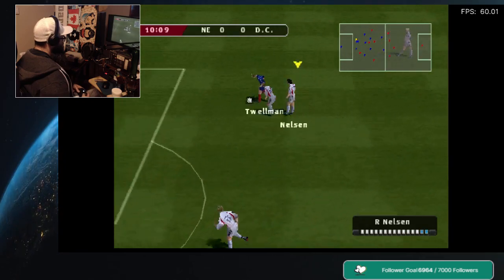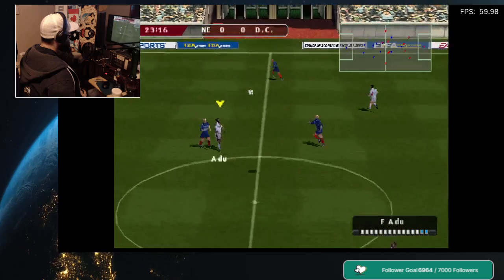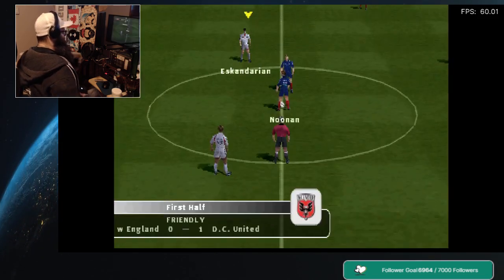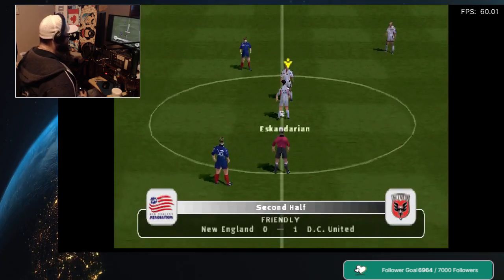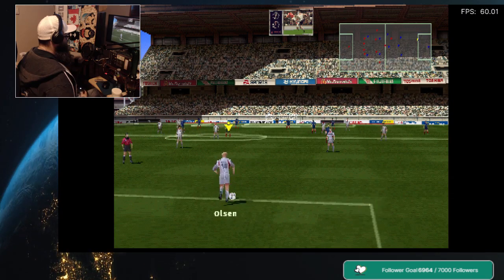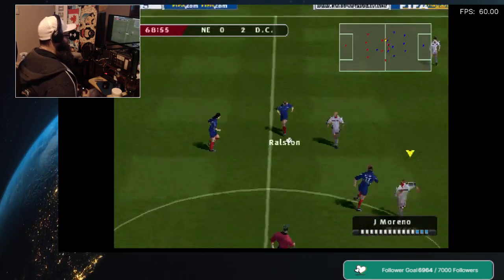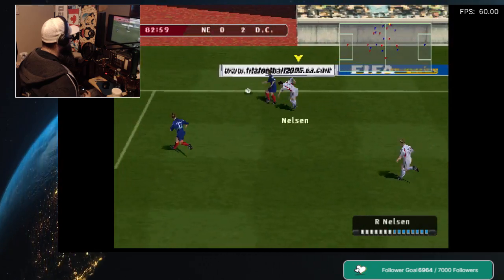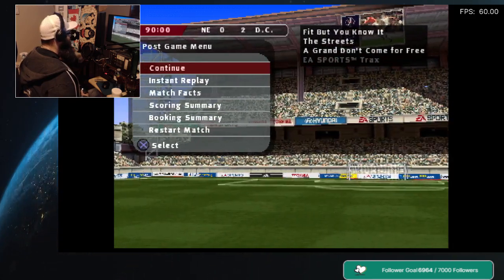FIFA Soccer 2005 (PS1)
Experience the thrill of Soccer with FIFA Soccer 2005 for PS1! Enjoy hours of gameplay with this fast-paced, realistic soccer game. With detailed graphics, intuitive controls, and an expansive range of game modes, you'll have a blast on the field. Play with teams from your favorite leagues from around the world and take on your opponents with deadly precision and ultra-realistic actions. Whether you're a pro gamer or just a casual fan, FIFA Soccer 2005 will make every match an exciting experience.